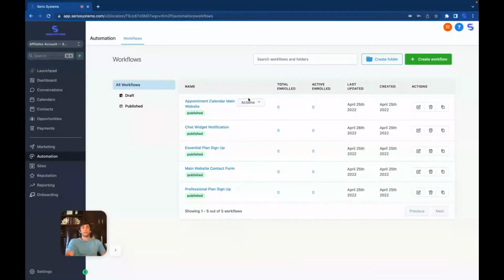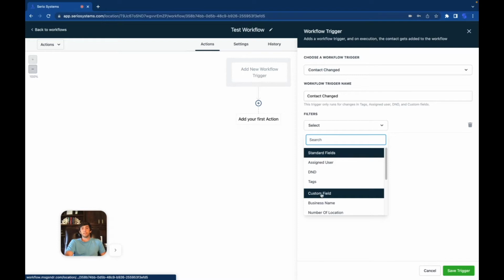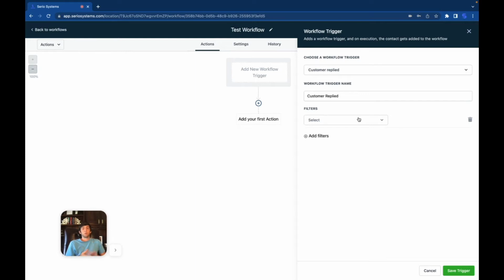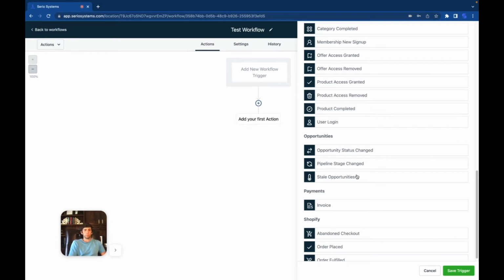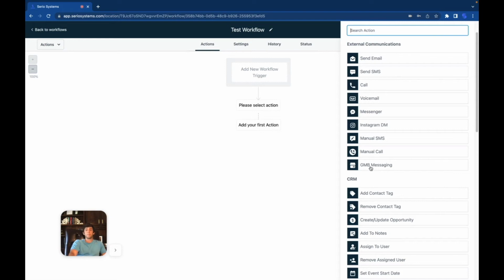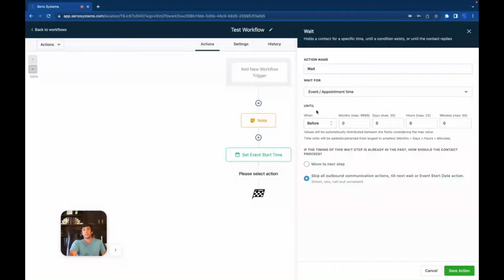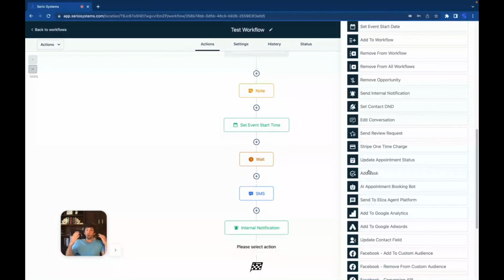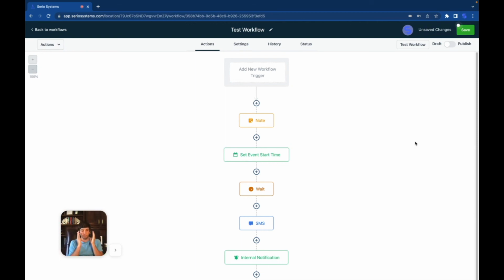How to use Workflows and Automation inside GoHighLevel! Create Passive Income with Automation!